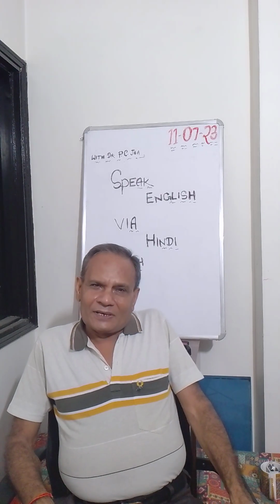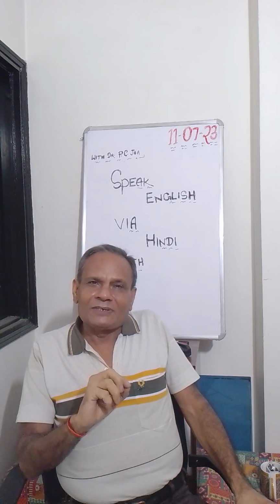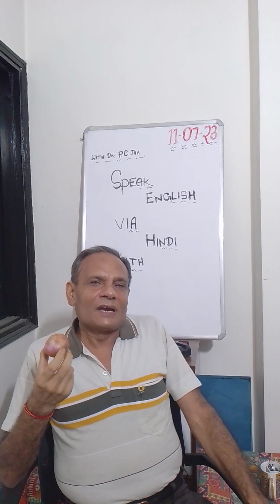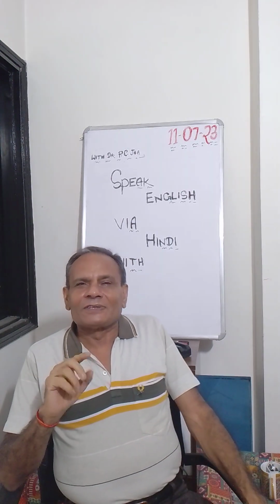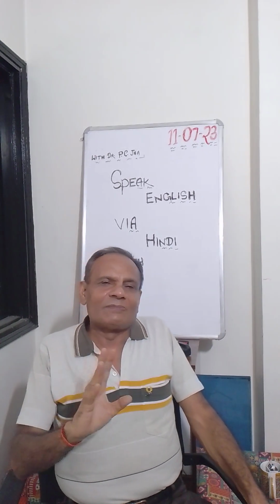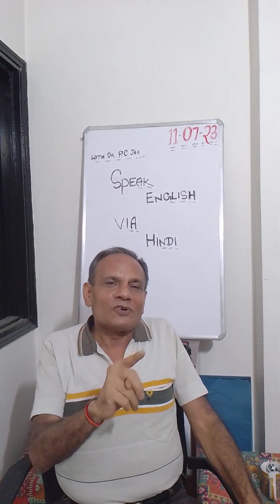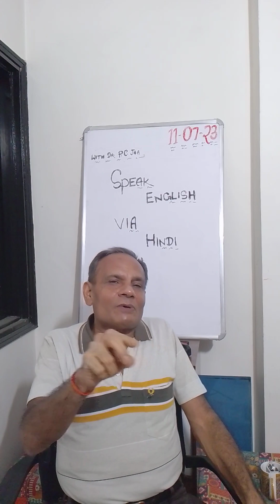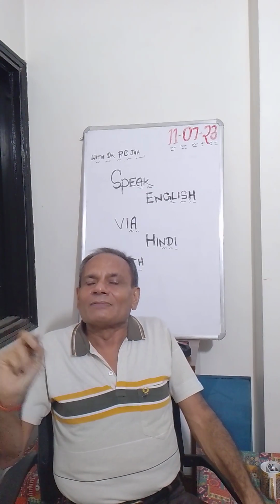Confusion clarification article viz A,An & the with Dr P.C.Jha.